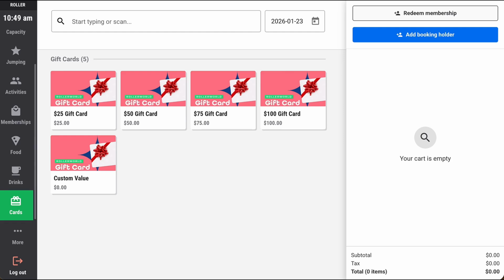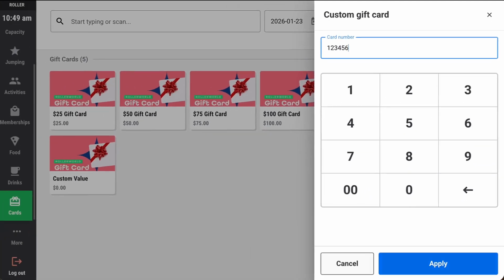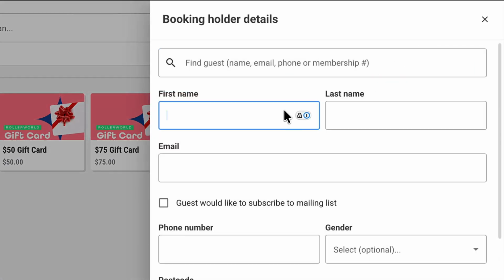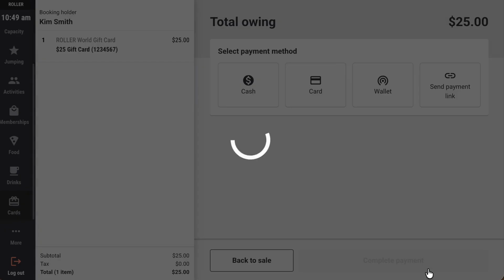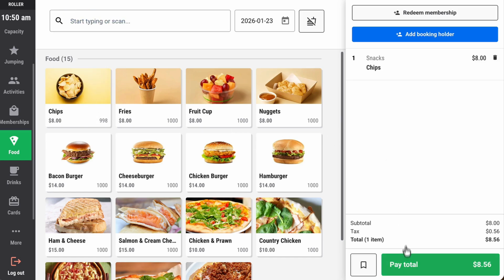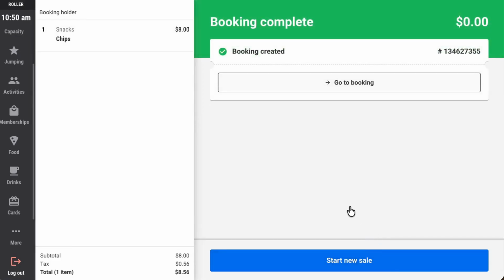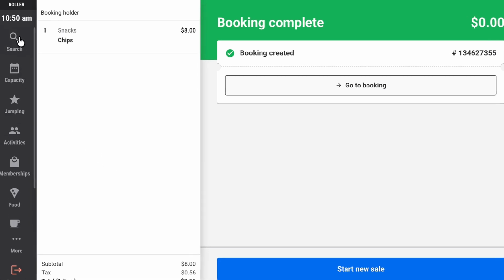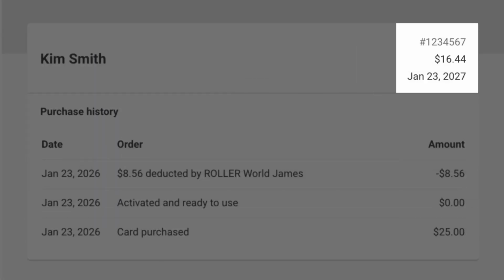How to Sell and Accept Gift Cards at POS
This tutorial demonstrates the complete process of selling and redeeming gift cards through a point of sale system. It covers selling physical gift cards in-store, explains that digital gift cards must be purchased online or issued through the venue manager, and walks through the step-by-step process of adding gift cards to the cart, entering card numbers or scanning barcodes, and adding booking holders for customer records. The video also shows how to redeem gift cards for purchases and how to check gift card balances and transaction history for customers who want to know their remaining value.